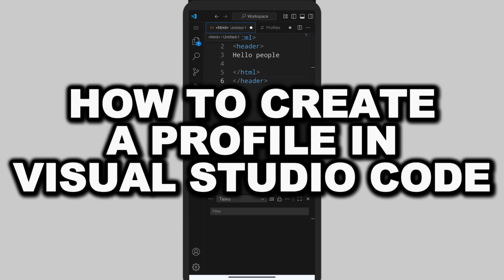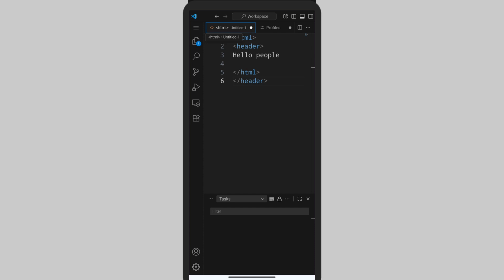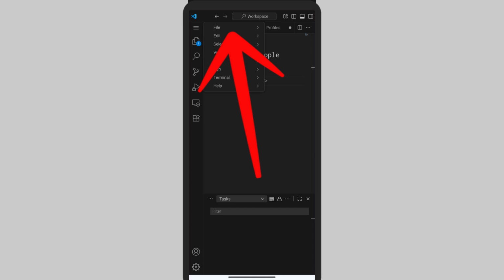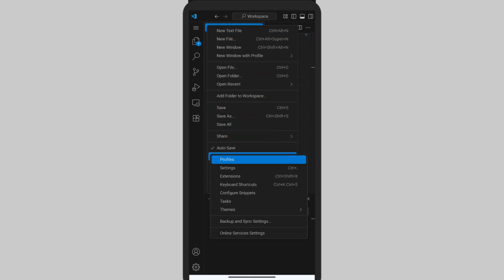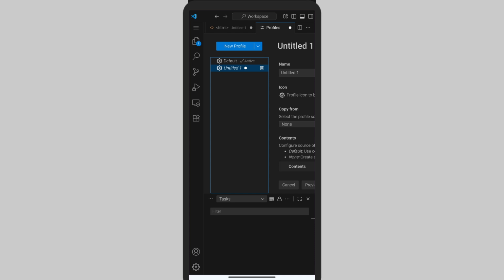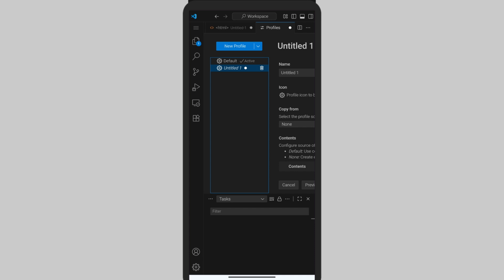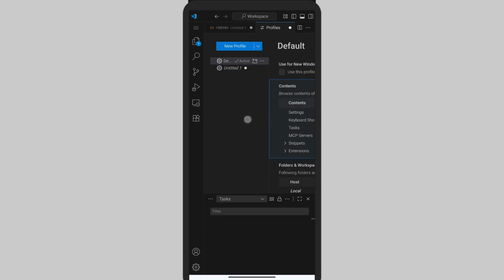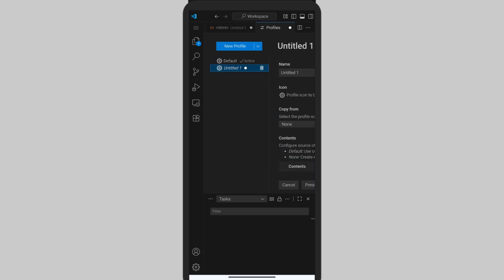How to Create Profile in Visual Studio Code 2025?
Learn how to create a profile in Visual Studio Code to personalize your coding environment. In this step-by-step tutorial, you’ll discover how to set up a new profile, customize settings, extensions, themes, and keyboard shortcuts, and easily switch between different profiles in VS Code. Profiles are perfect if you want separate setups for web development, Python programming, or team projects. By creating profiles in VS Code, you can boost productivity, stay organized, and manage multiple workflows effortlessly. Watch now to master profiles in Visual Studio Code and make coding smoother than ever.